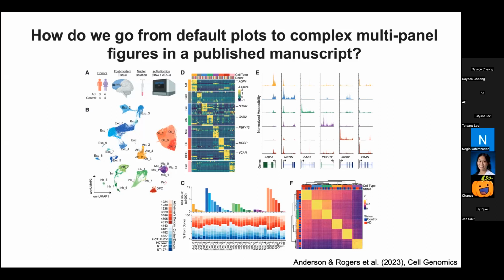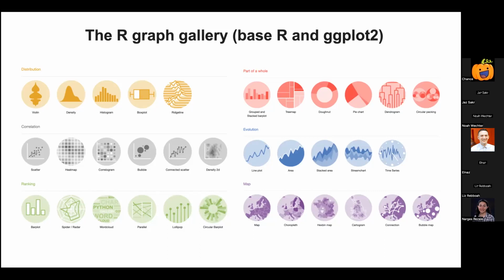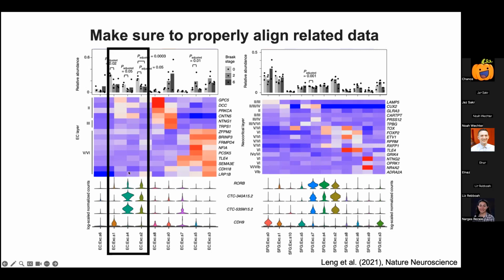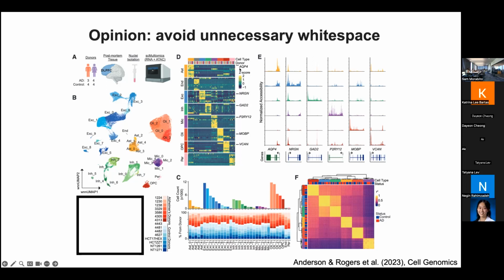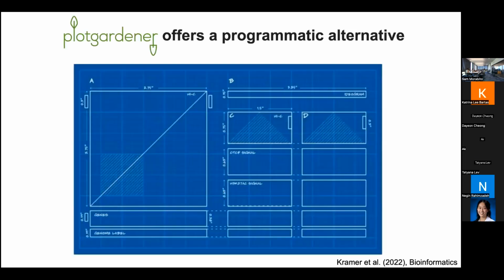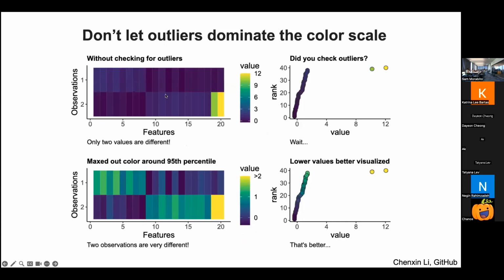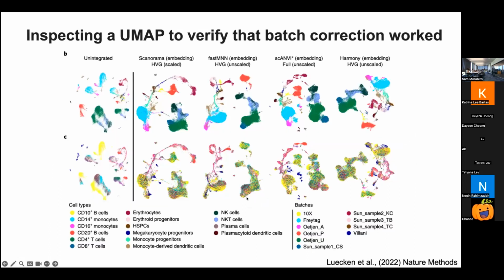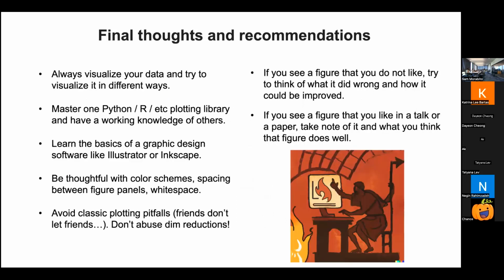UCI GenPALS 10/12/23 Guidelines for Effective Genomics Data Visualization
Sam Morabito gives some tips and expert opinions on effective visualization of data in genomics research. Included is an overview of how to make publication-ready figures, some common pitfalls, and a discussion of the interpretability of non-linear dimensionality reduction methods.